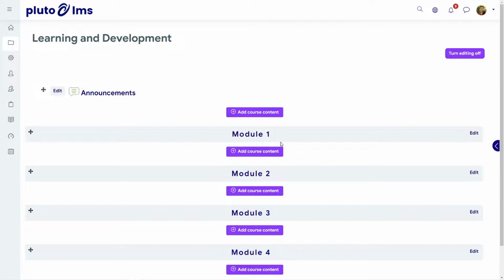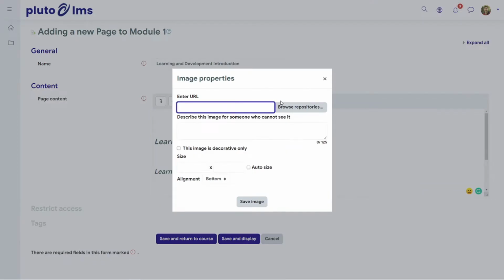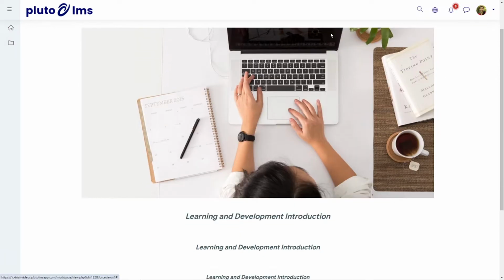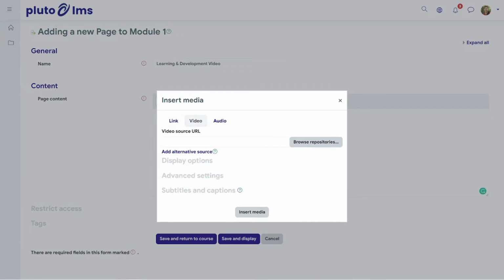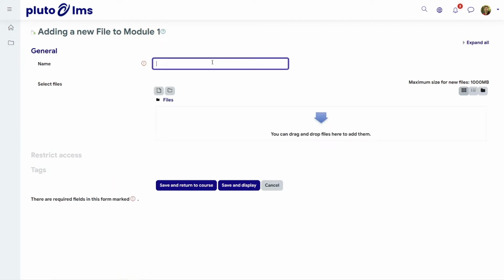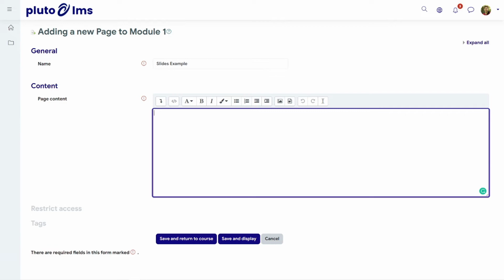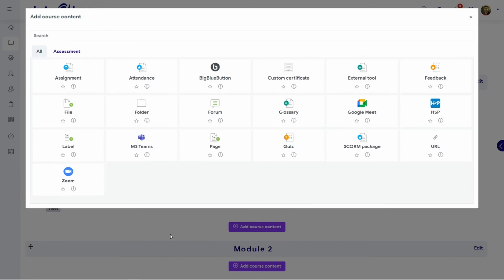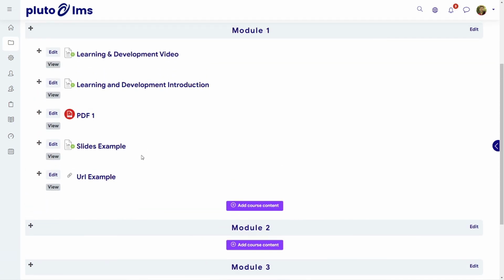Adding Course Content - Video Tutorial